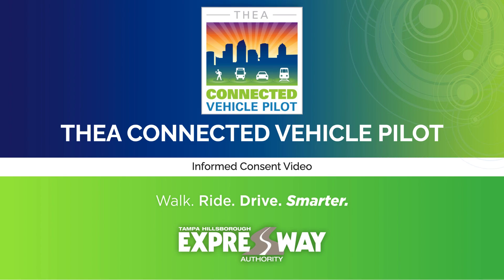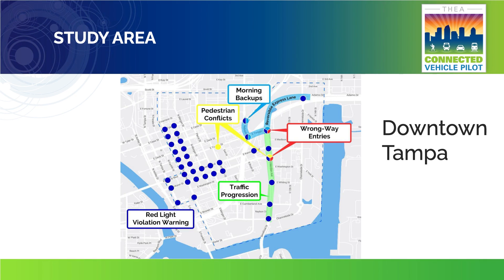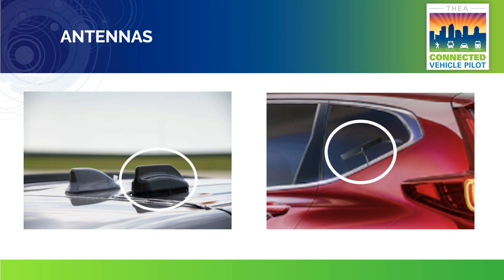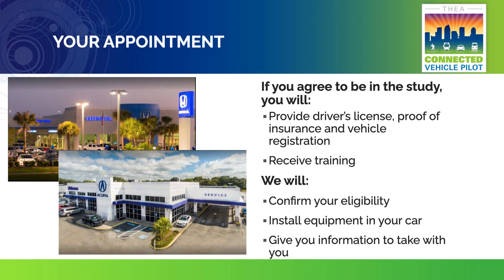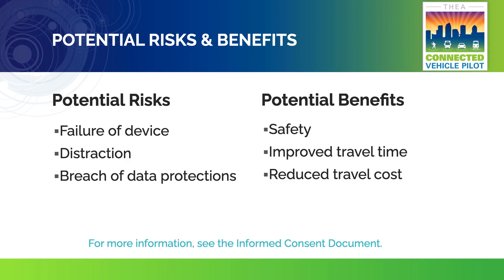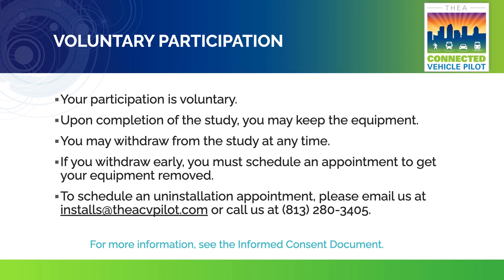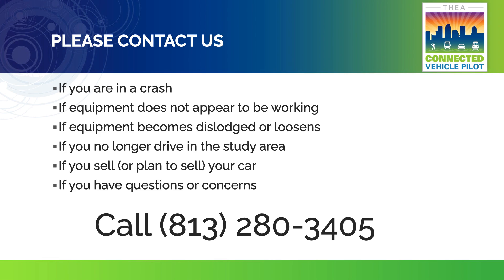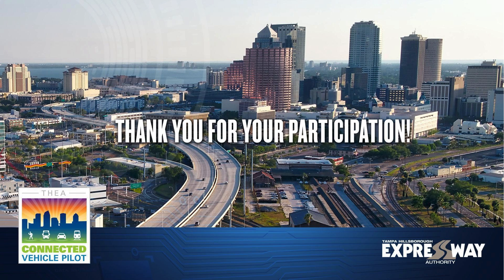Tampa Connected Vehicles Pilot - Honda/Acura